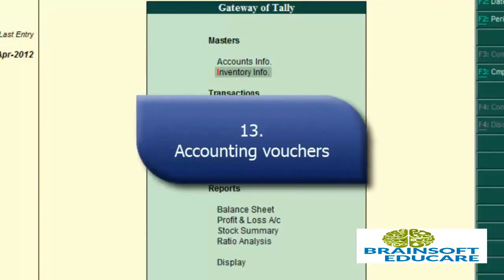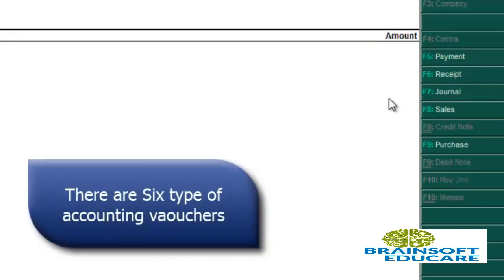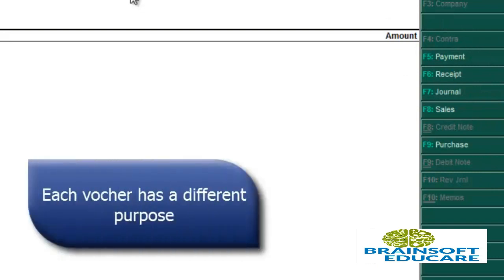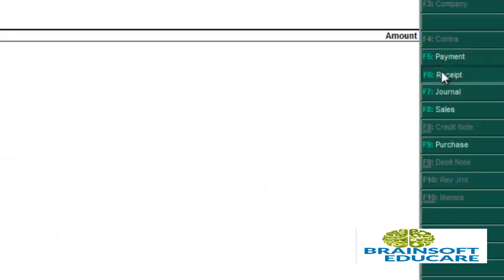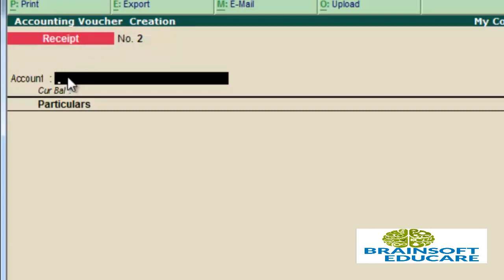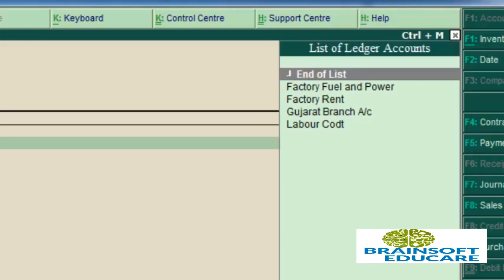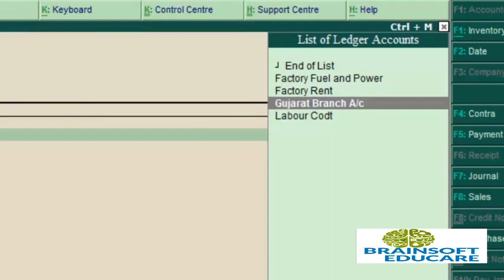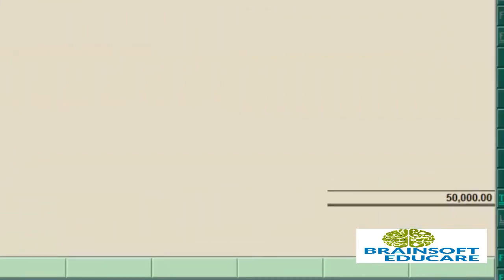Receipt Voucher in Tally.ERP9 | Tally.ERP9 Complete Course.